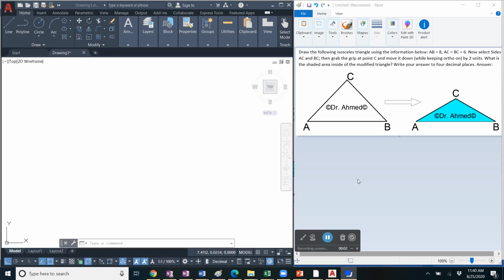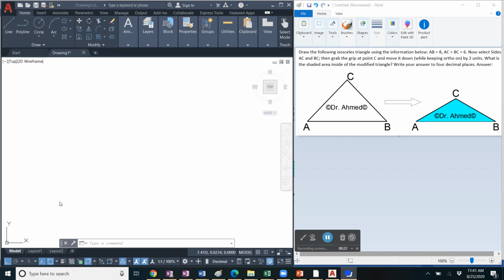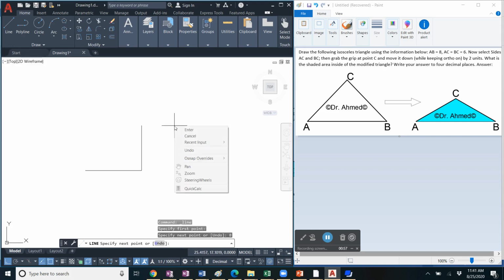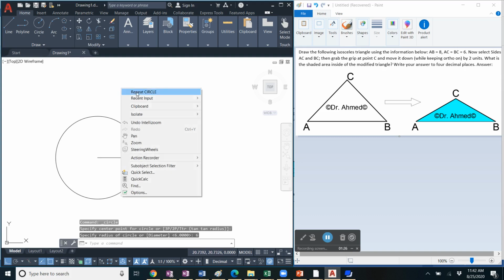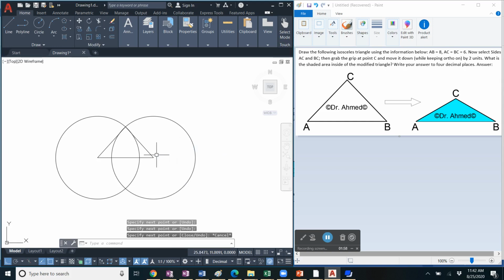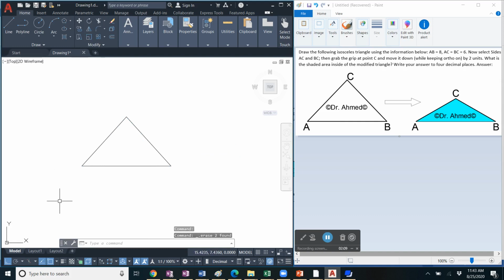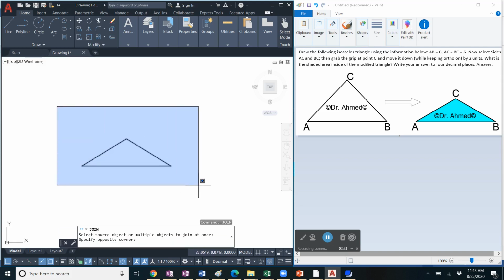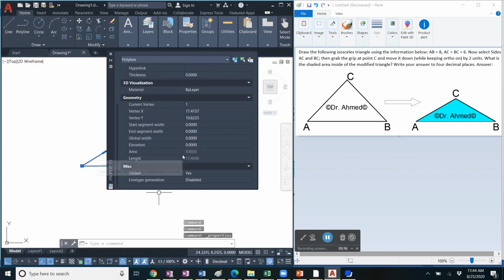AutoCAD Practice Q019